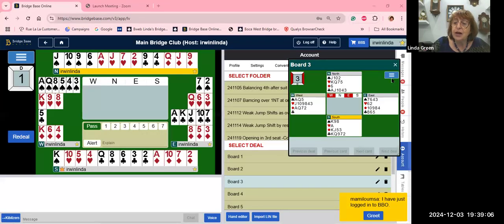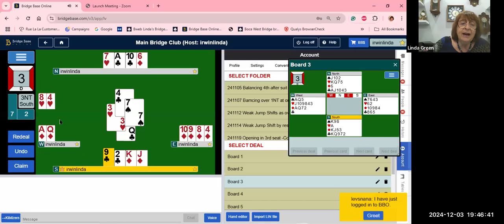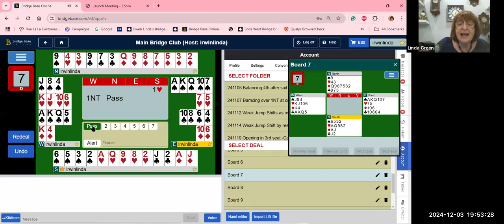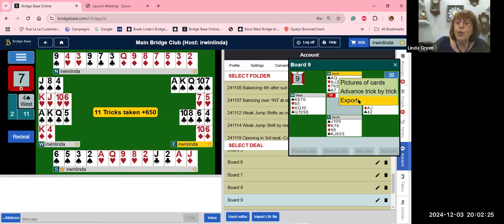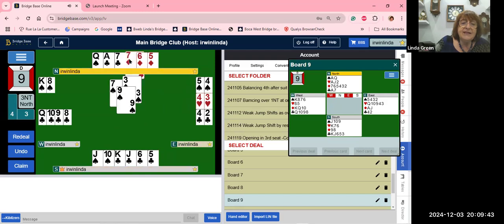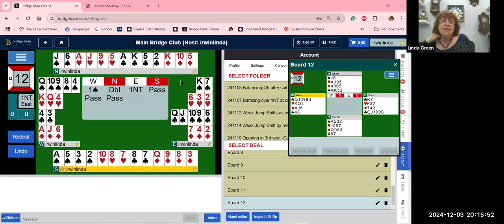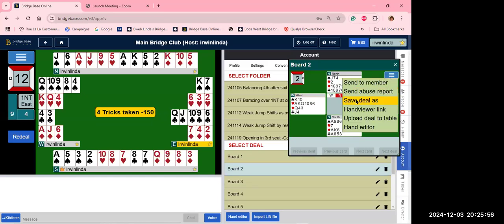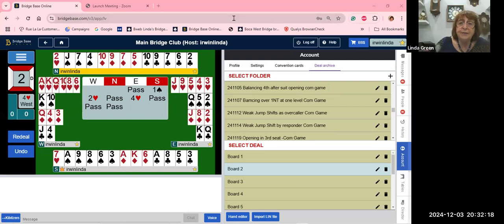Bridge Lessons - Many Faces of 1NT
Community Games 12-3-24
Beginner Bridge Tutorial: Community Game Insights | ACBL Beginner Series Welcome to the ACBL's 'Bridge Lessons: Beginner Series' on YouTube, where we guide you through the fascinating world of bridge. Each episode in this series is designed to help players with 0-20 masterpoints elevate their game through expert strategies and practical insights.

About This Lesson: Many Faces of 1NT

What You'll Learn: In-depth analysis of real hands from community games. Practical tips and strategies to enhance your gameplay. Interactive Q&A, addressing common questions from the bridge community. Whether you're new to bridge or looking to refine your tactics, this tutorial offers a comprehensive learning experience tailored to your bridge development.

Why Watch This Series? Expert Instruction: Benefit from the ACBL's extensive knowledge and experience in bridge education. Interactive Learning: Engage with the material through Q&A sessions. Tailored for Beginners: Focused on helping those with fewer than 20 masterpoints.

New lessons are available every Tuesday and Thursday. Ready to take your game to the next level? Participate in our Community Games!

Not an ACBL member yet? Start your bridge journey with us today Join Us Live: After the tutorial, join us for a live Zoom session where we’ll tackle your questions and provide personalized advice to help you excel in bridge. By becoming an ACBL member, you'll join a network of enthusiasts passionate about the mental challenge and joy of bridge.